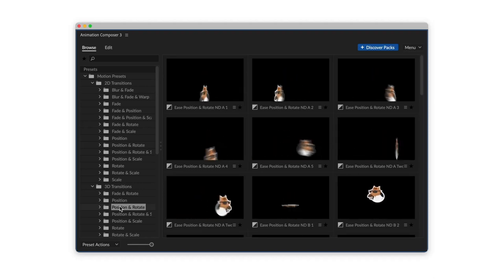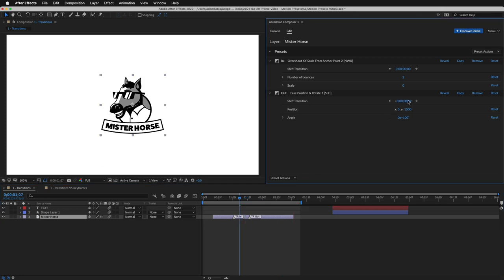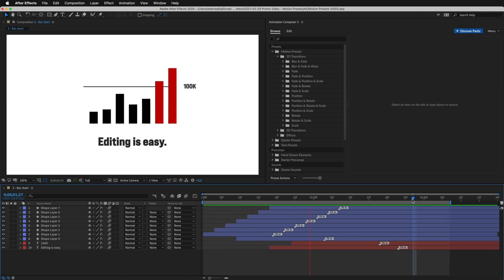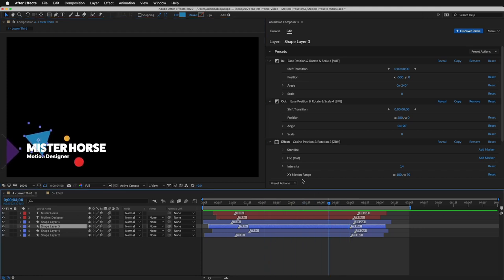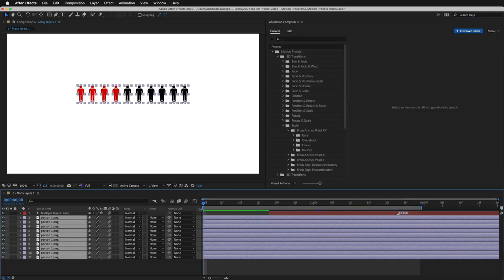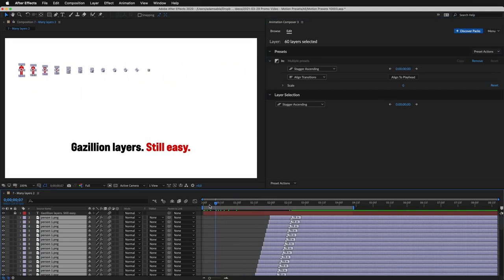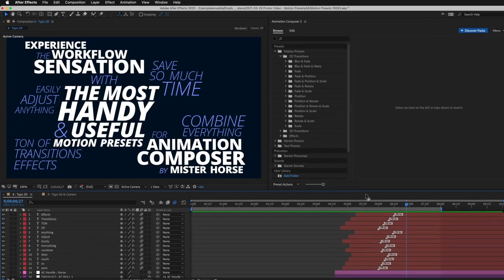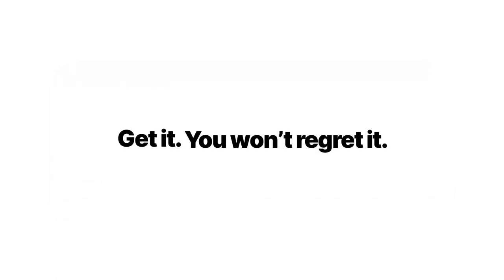Motion Presets for Animation Composer V2